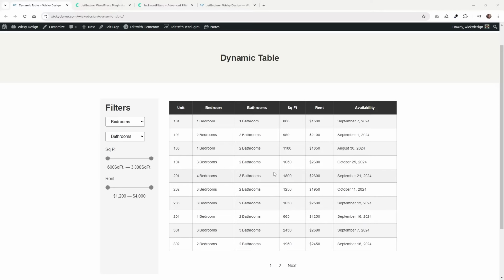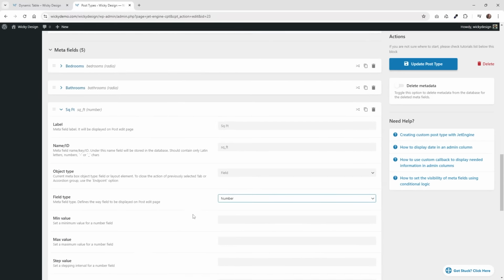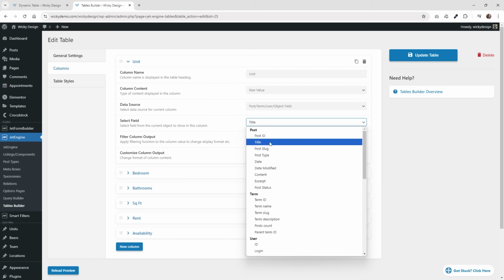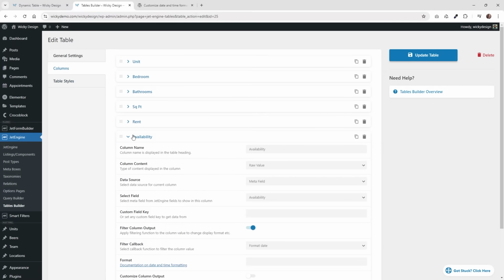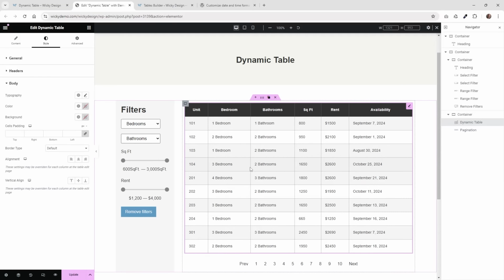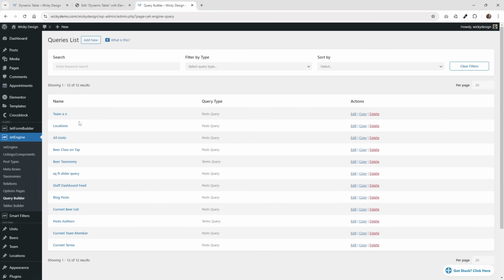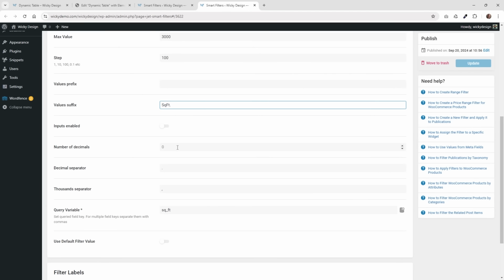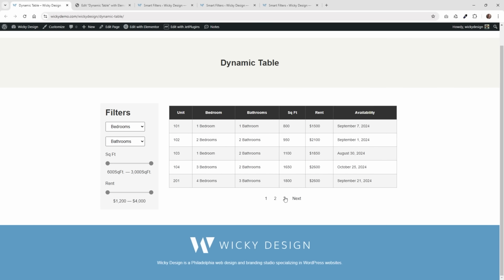How to Create a Dynamic Table with Filters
In this tutorial I will show you how to create a dynamic table with filters using Crocoblock and Elementor.

Timestamps:
0:00 Introduction and Demo
0:46 Create Custom Post Type
2:43 Create JetEngine Query
3:20 Enable Dynamic Tables Builder
3:34 Tables Builder Tutorial
6:56 Add Dynamic Tables Widget
8:48 Add Pagination Filter
11:04 Create Select and Slider Filters
13:44 Add Filters